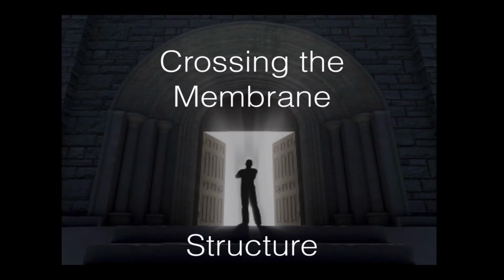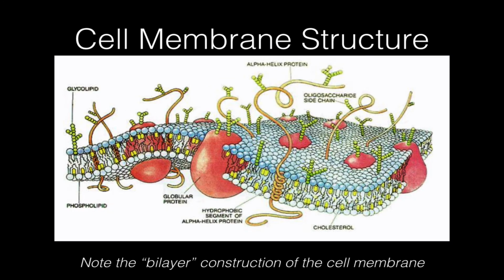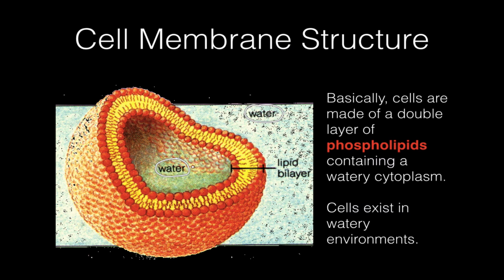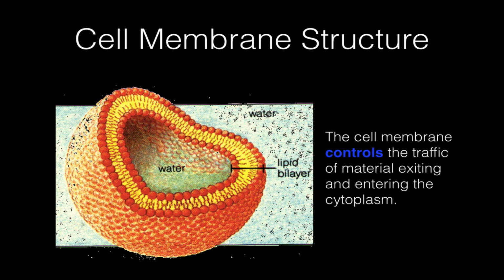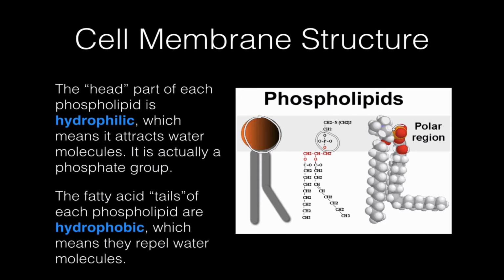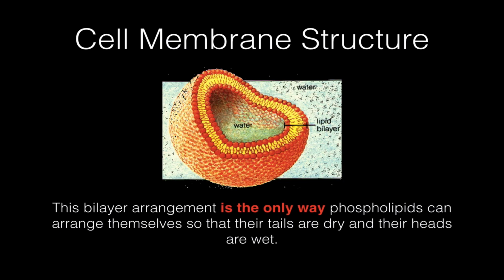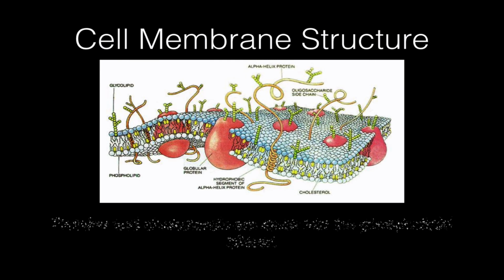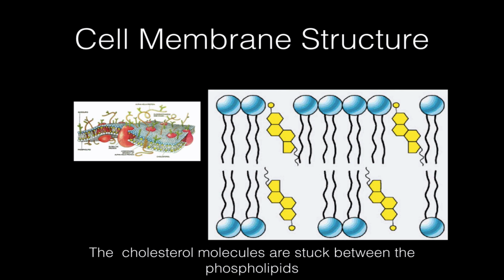Membrane- Structure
phospholipid bilayer